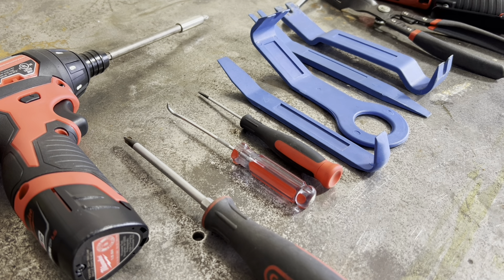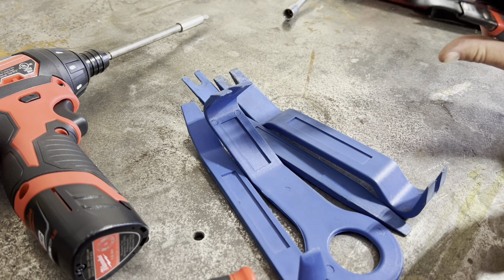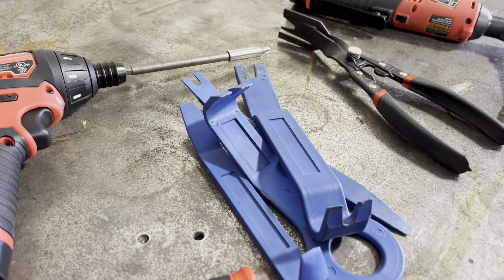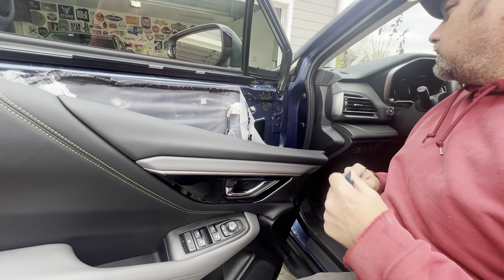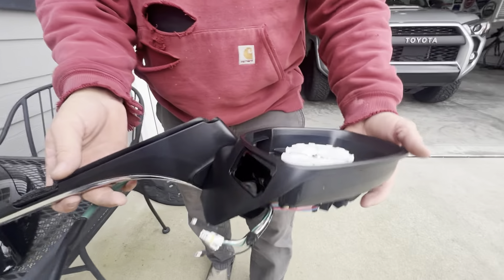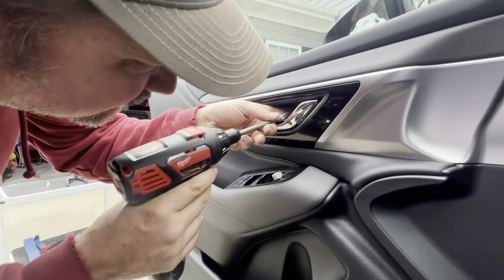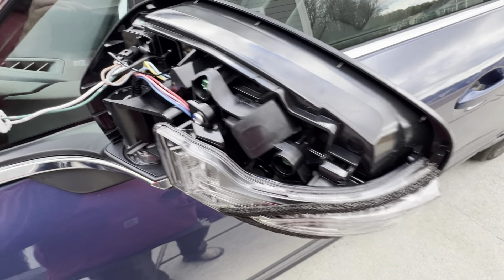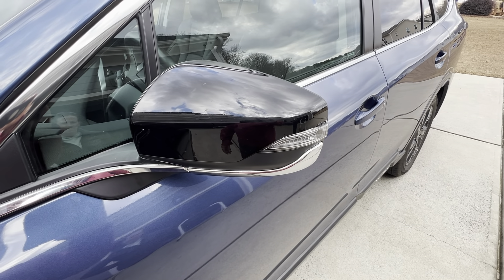Subaru door panel removal to access mirror for replacement.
Performed on a 2022 Subaru Outback.  Older models are similar with only the electrical connection behind the door panel.  Other models like the Forester are similar also.